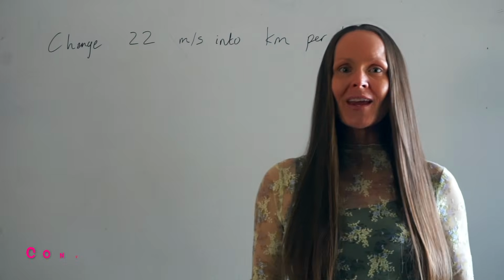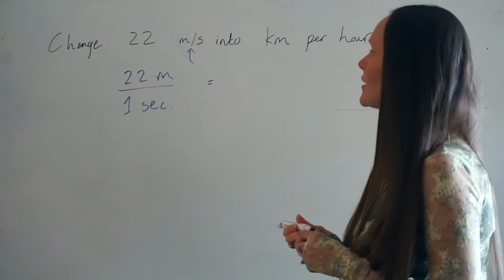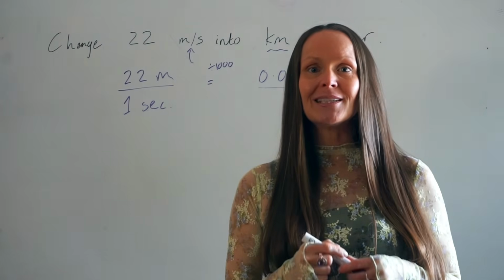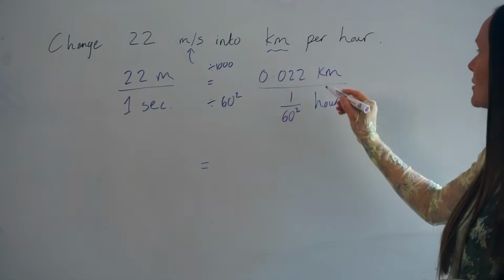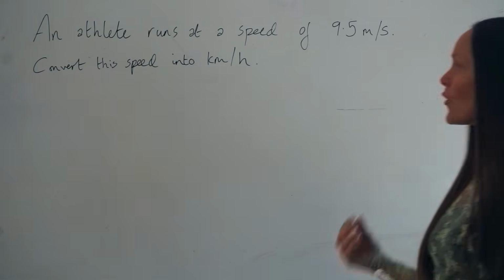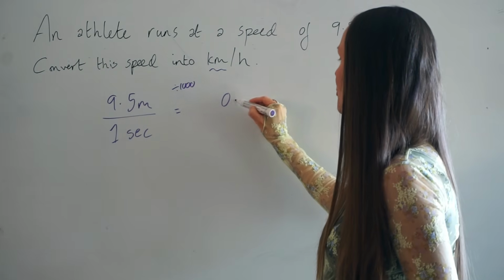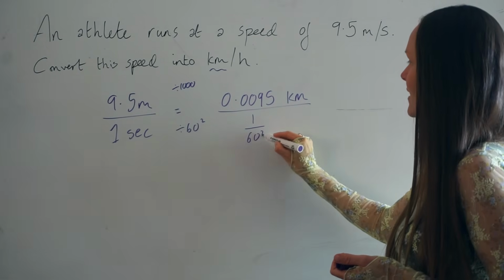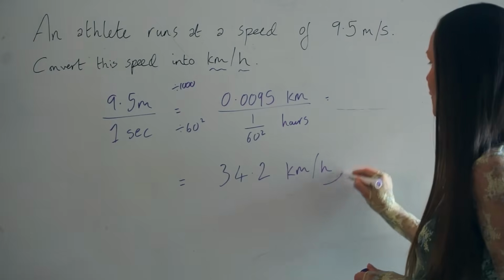How to Convert m/s to km/h (Speed Conversion) | The Maths Prof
Struggling to convert m/s to km/h? This is an important exam skill to get right.
In this video, I show you exactly how to convert m/s into km/h step by step - perfect for exam preparation and building confidence with unit conversions. It will also help you understand other unit conversions.
This lesson is ideal for anyone revising or looking to strengthen their understanding. I hope you find it helpful!